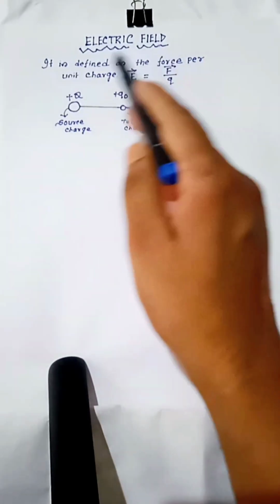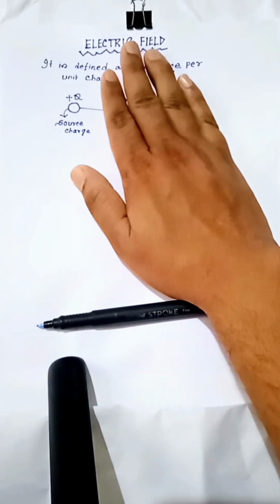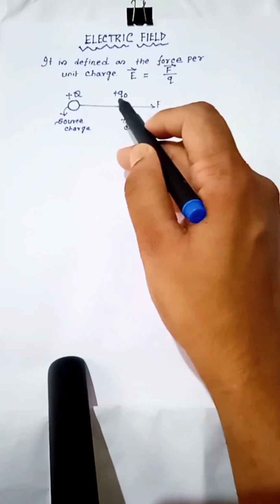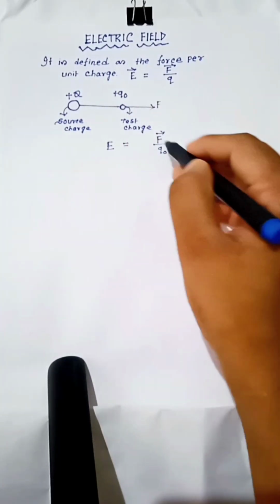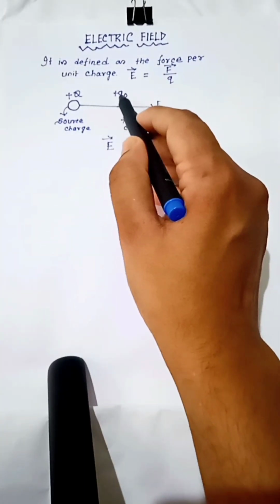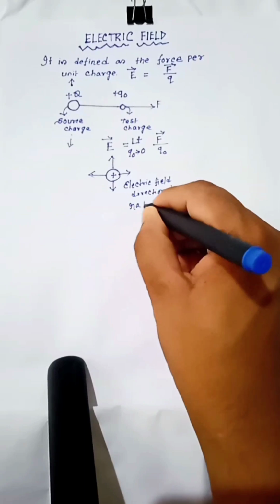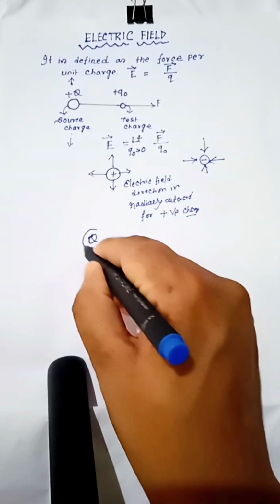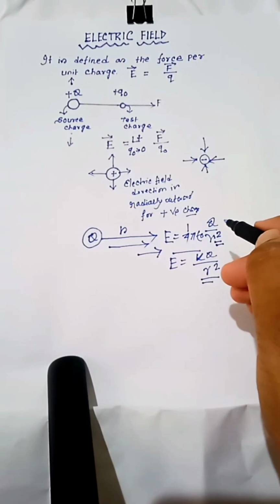ELECTRIC FIELD AND IT'S DIRECTION FOR POSITIVE & NEGATIVE CHARGE.